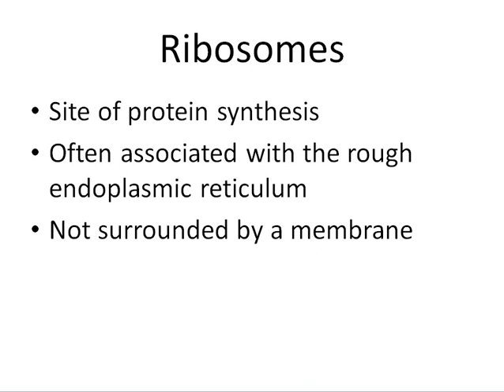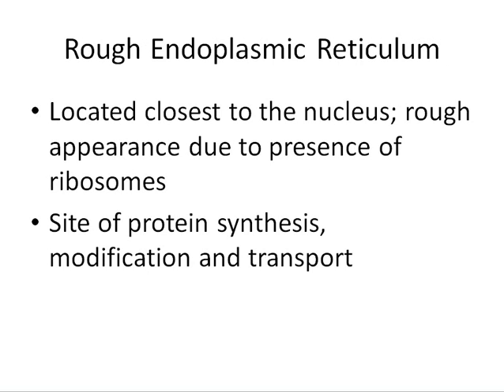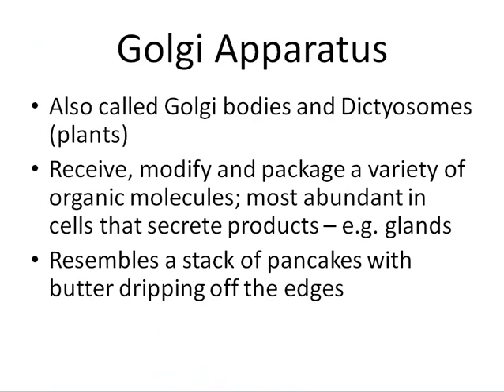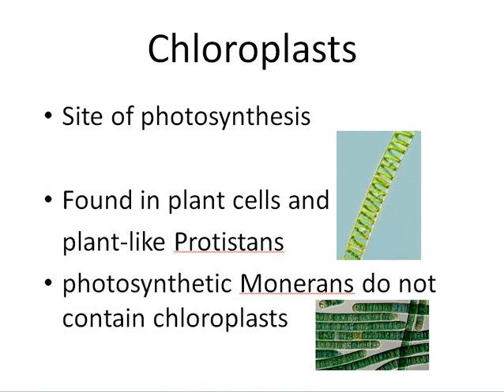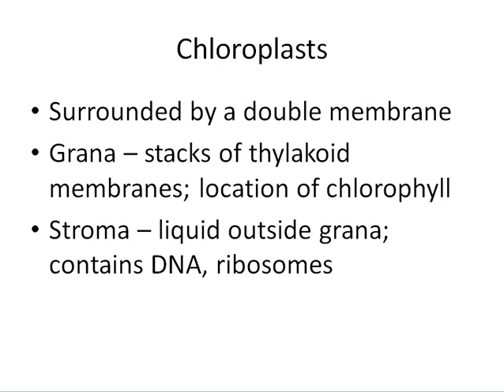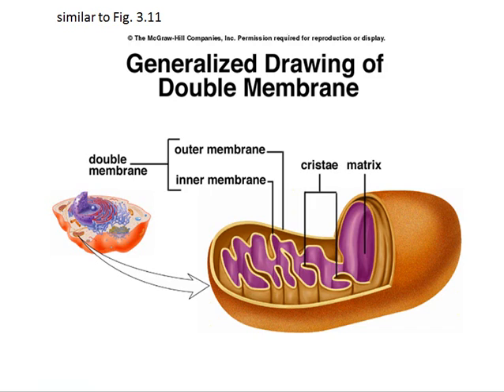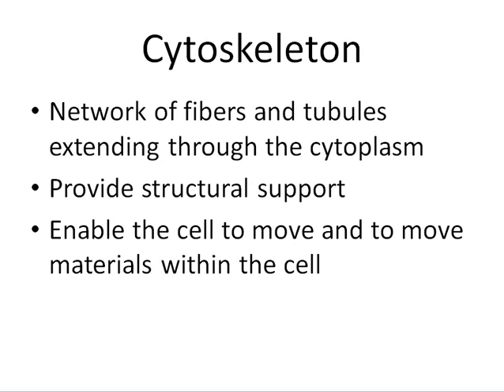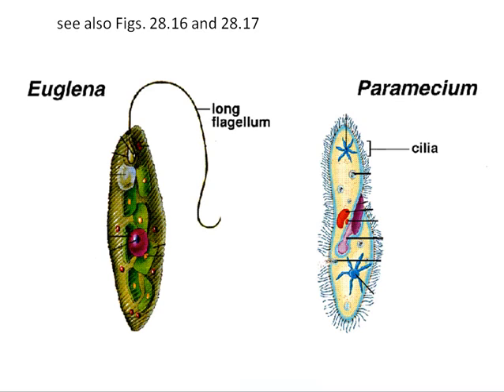Chapt 3 video 2